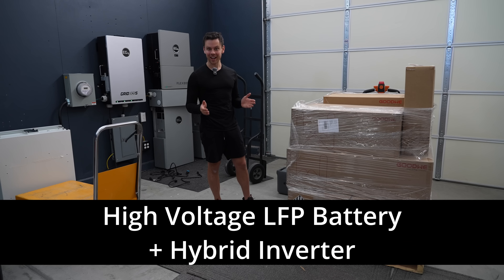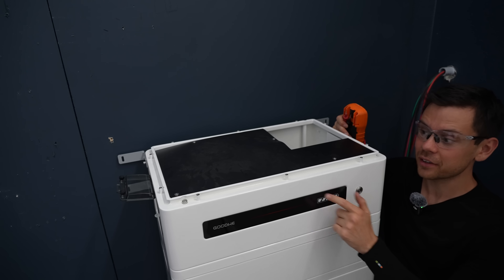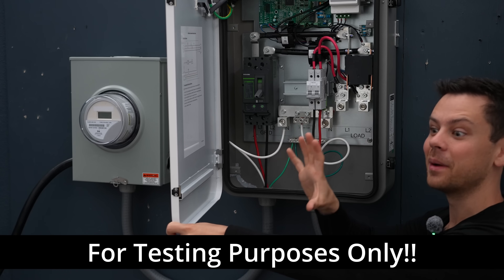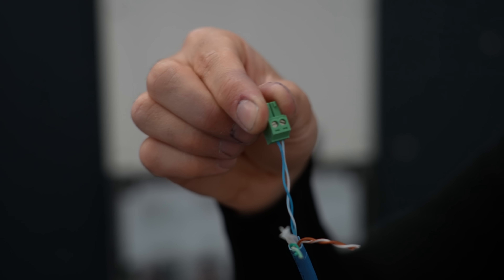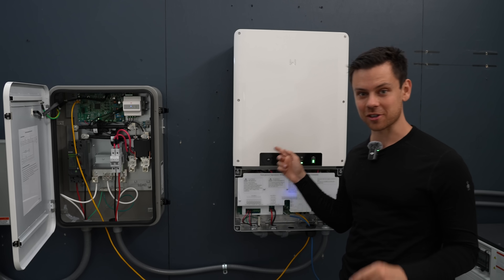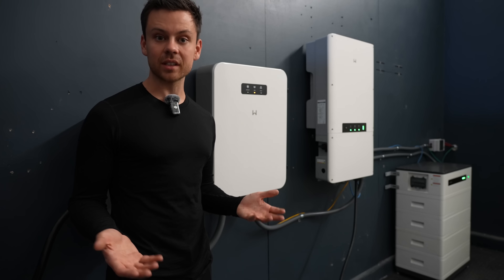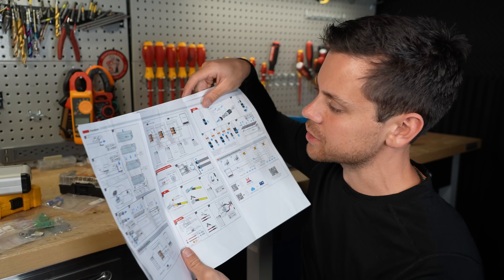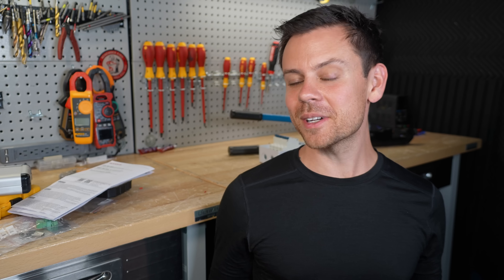GoodWe 11.4kW Hybrid Inverter + High Voltage LFP Battery: My FIRST Dead Silent Inverter!!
0:00 Intro
0:40 EG4 System Removal
0:55 Unboxing and Battery Construction
2:11 Inverter and MID Mounting
3:01 System Overview and Wiring
4:34 Connecting the High Voltage Battery
5:10 Communication Setup
5:58 Power ON!
7:17 Tesla 40A Charging
7:52 Dead SILENT!
8:50 Pros and Cons